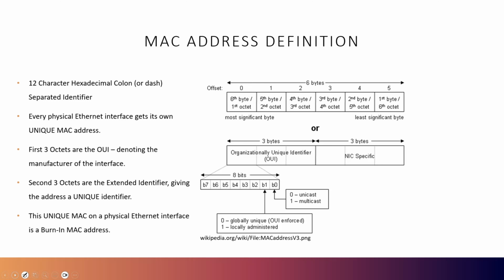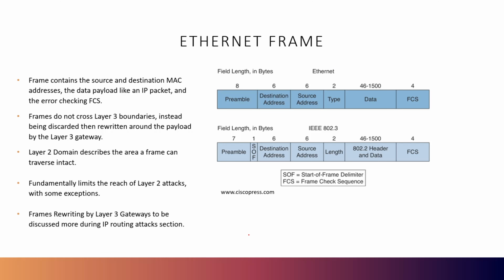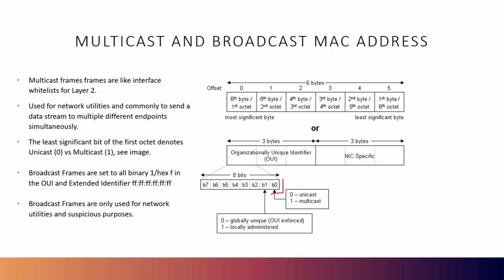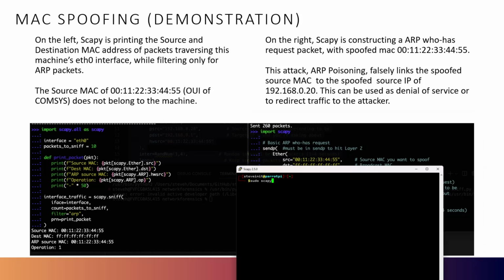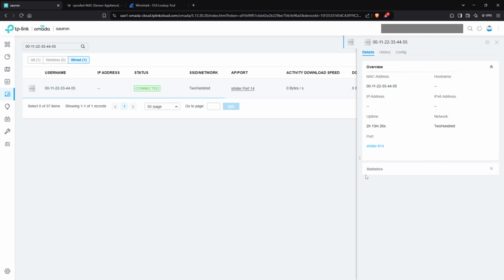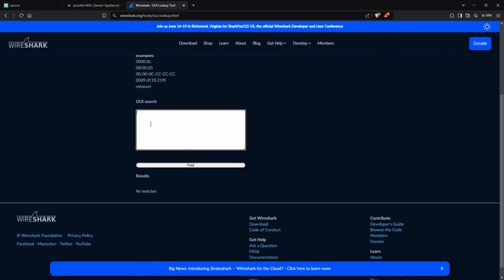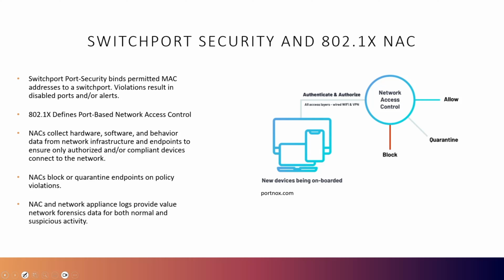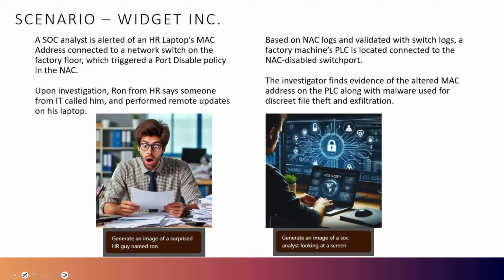Network Forensics 2.0 - Data Link Overview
Join me as we walk tour the Data Link layer with an eye for network evidence.